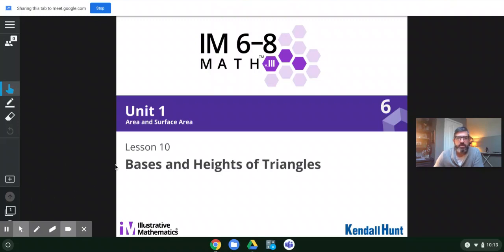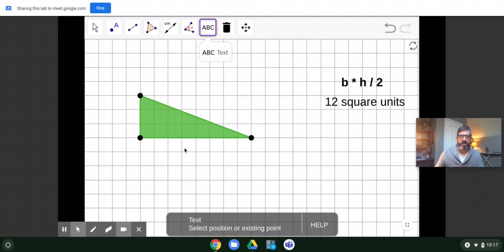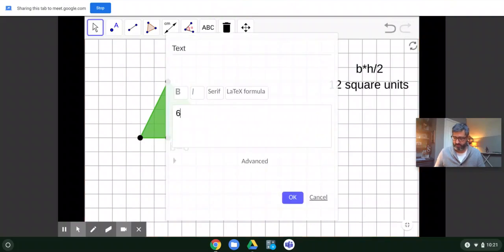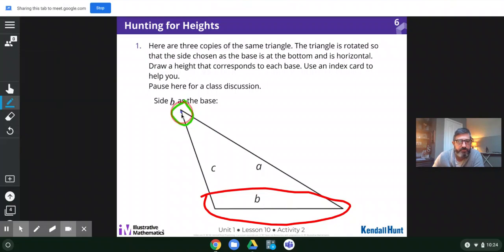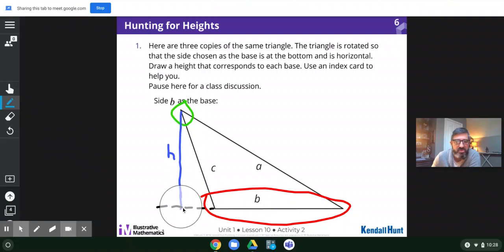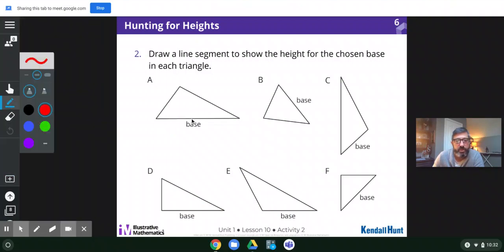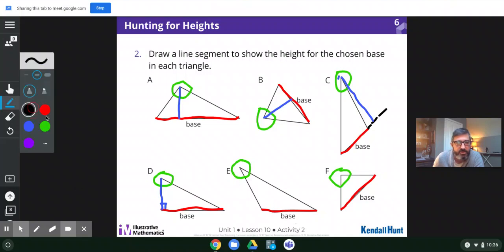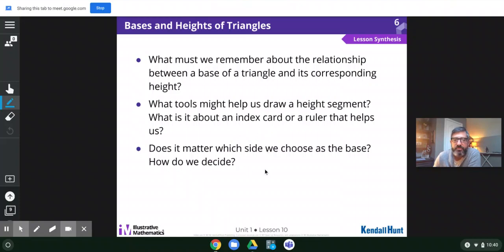11-2-20 601/611/621 Math